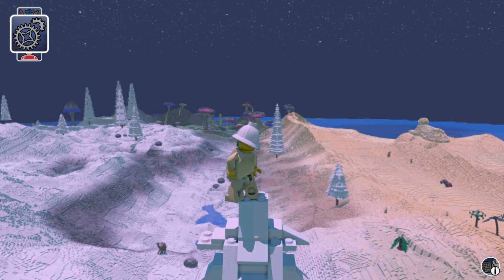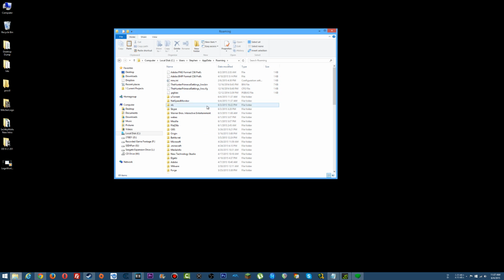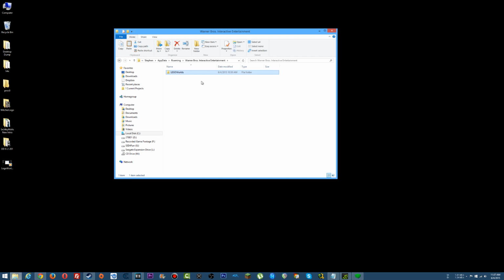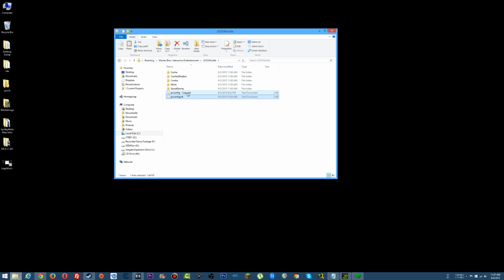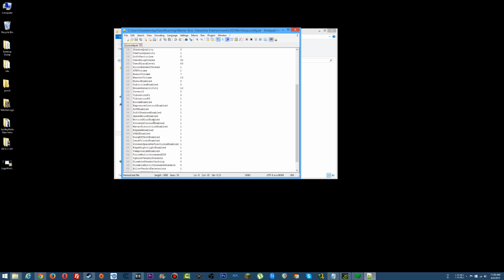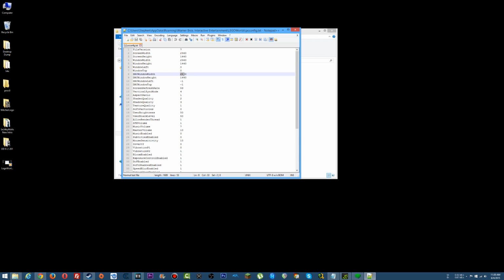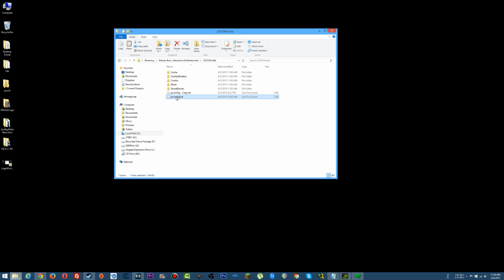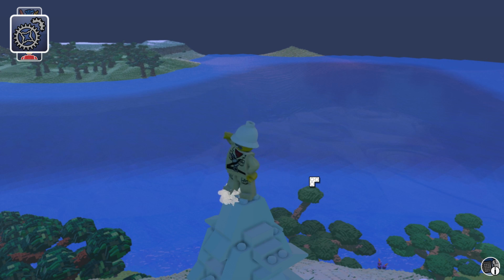LEGO Worlds Tip: Modifying PCConfig.txt Settings!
Welcome to my LEGO Worlds cheat series! In this video, I show you how to improve some graphical resolution settings and alt+tab functionality via editing pcconfig.txt! =)